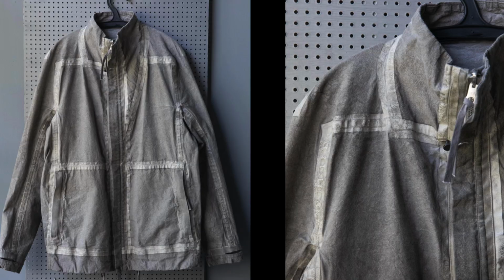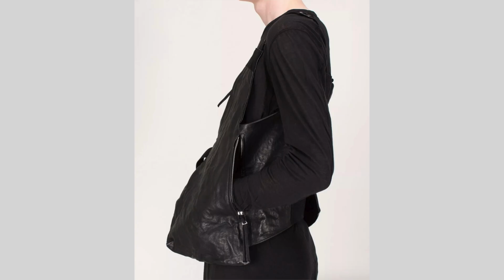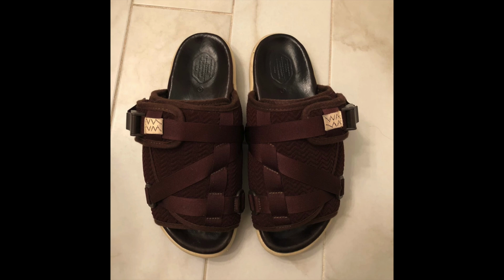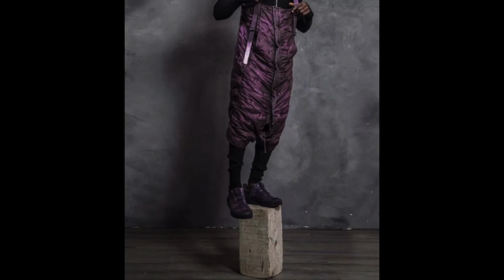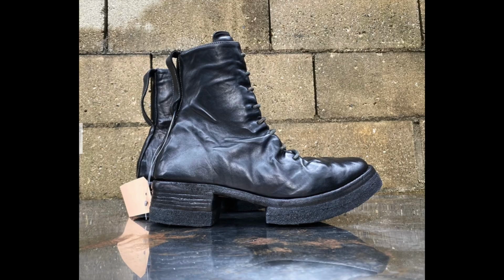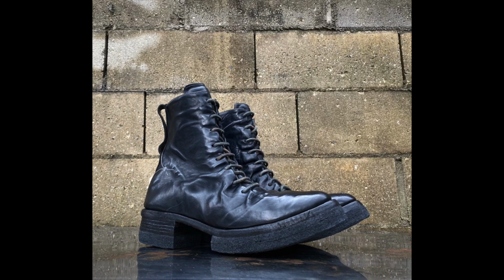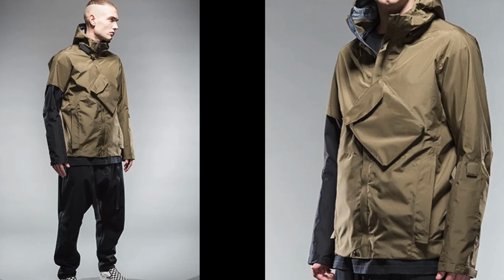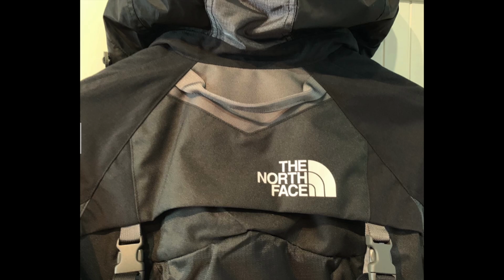$30,000.00 Grailed Wishlist.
This is my new and updated Grailed wishlist, here are the links to the items:
BBS jacket: